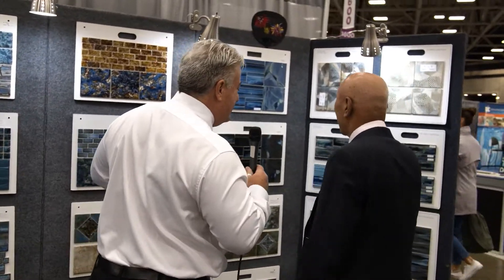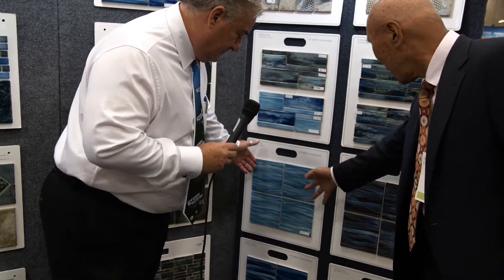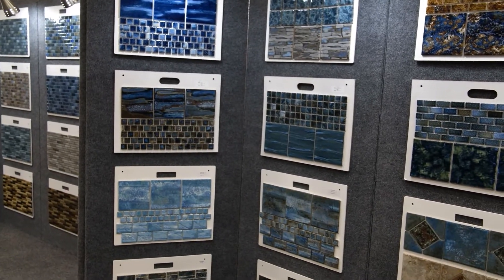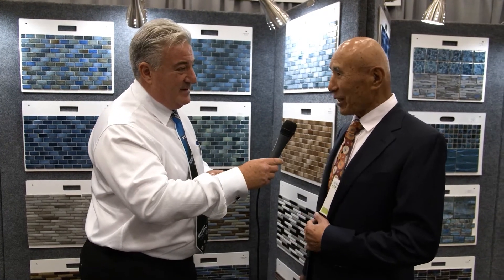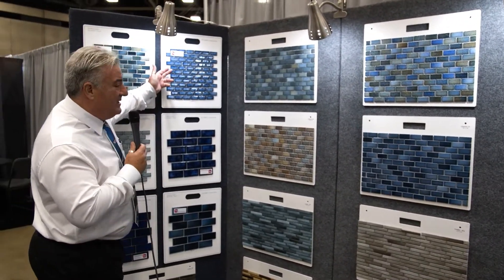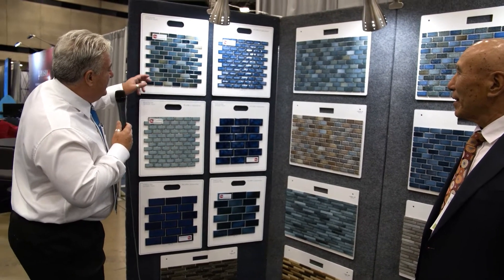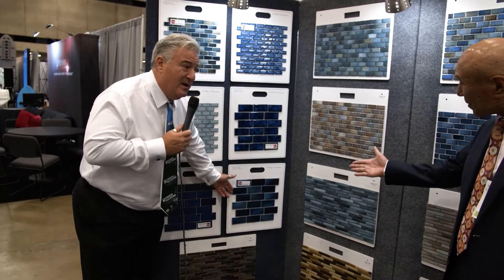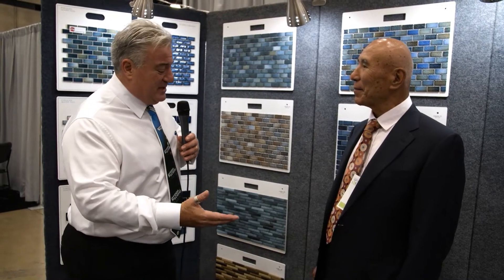Fujiwa Tiles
Choose the best tiles for your pool design!